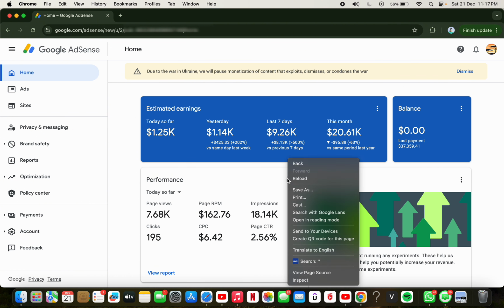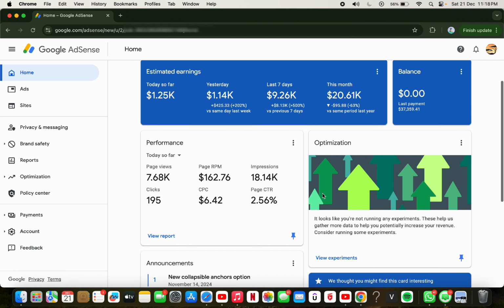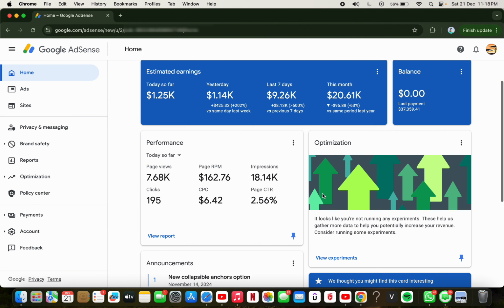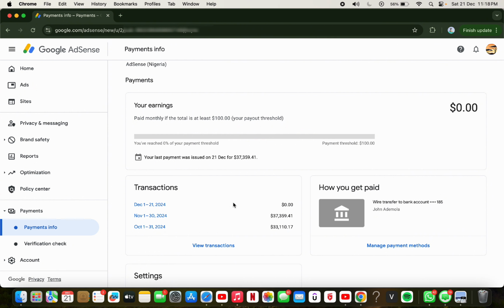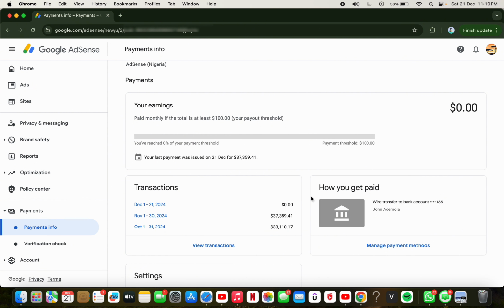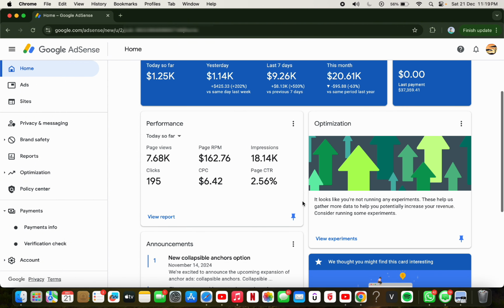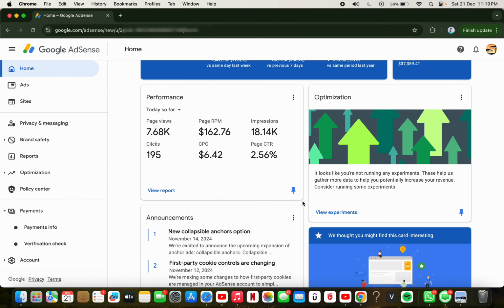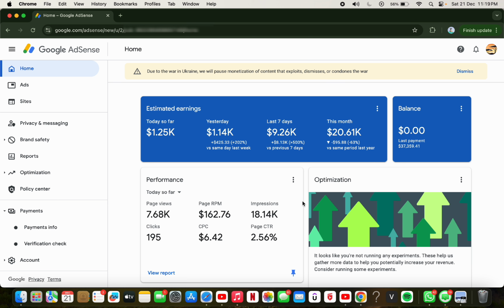How I Earned $30K with AdSense: SAFE Loading Method (2025)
In this video, I tackle the biggest problems people face with Google AdSense, including low CPC. If you’re having trouble maximising your AdSense revenue due to these issues, don’t worry—I’ve got you covered with practical solutions!

What You’ll Learn:
The major factor for getting high cpc

if you want a detailed tutorial where we explained the full step by step method for loading any Adsense account both new and old or you have a big site that you will like to bring for partnership click on the link below for more details.